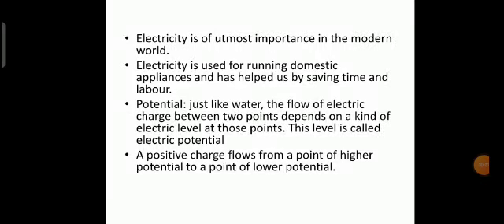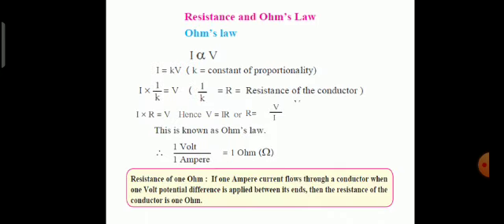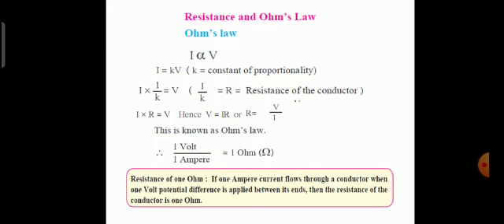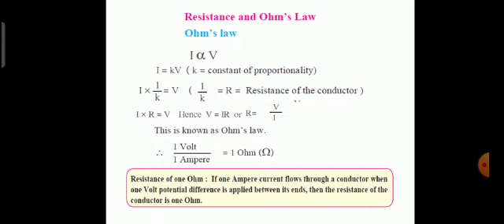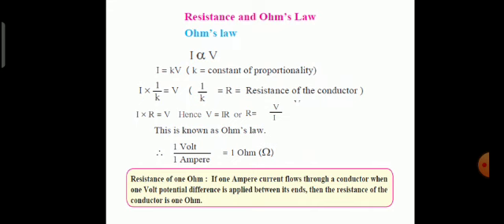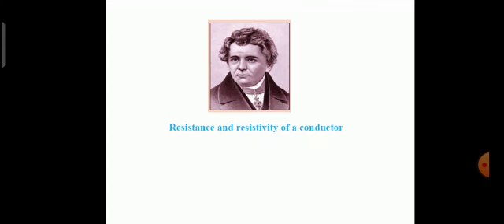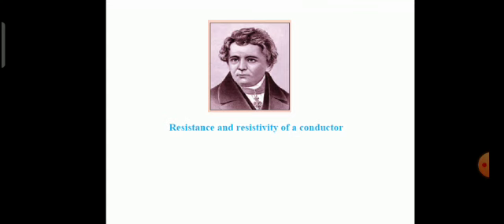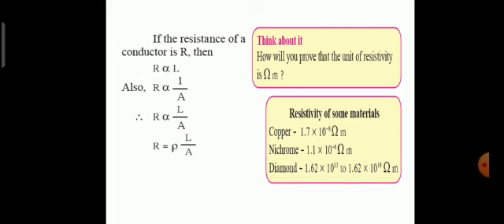Science std9 20 jan 2